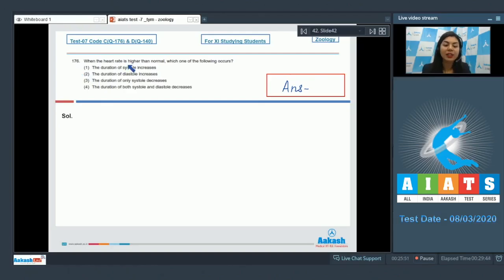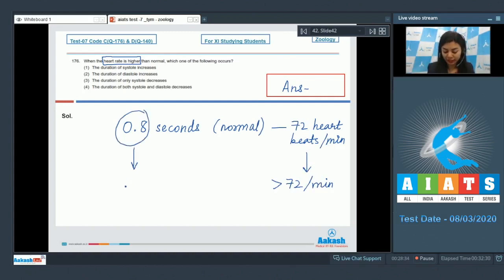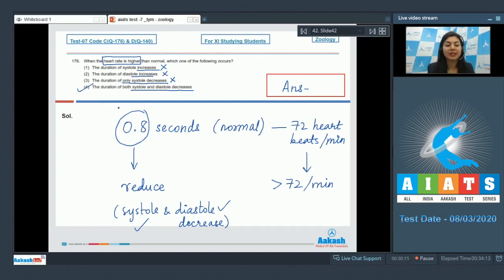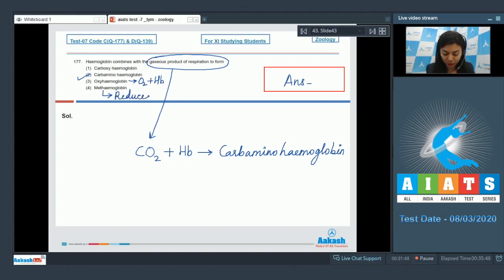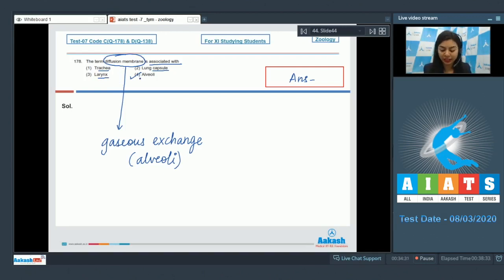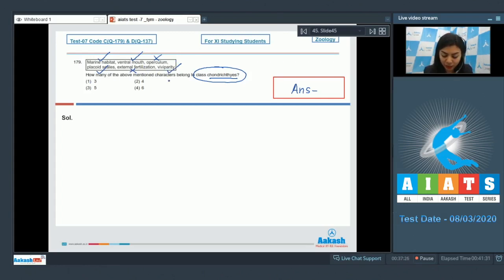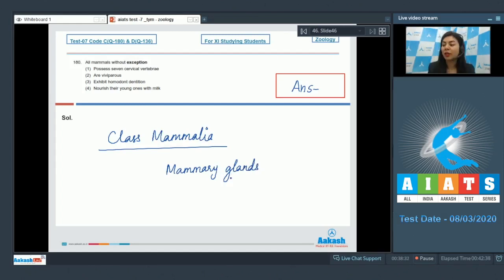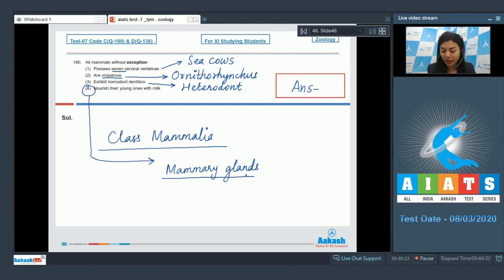AIATS TEST 07 Code C&D For XI Studying Students ZOOLOGY TYM Medical 2021 Q 176 to 180